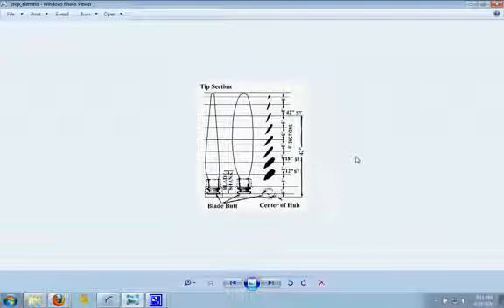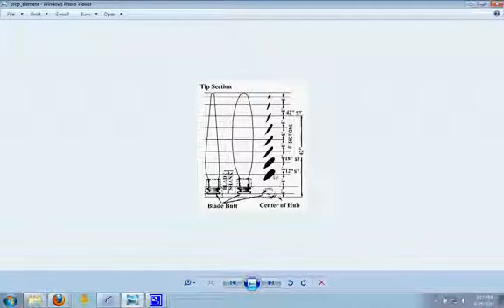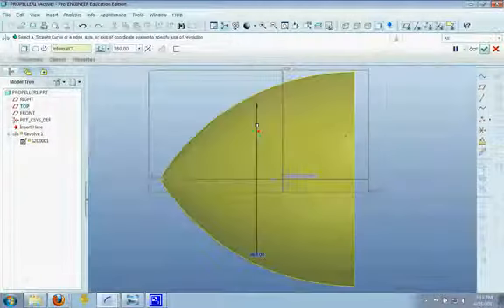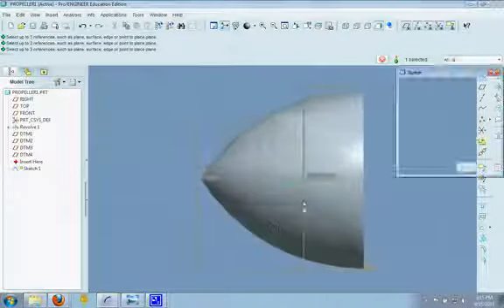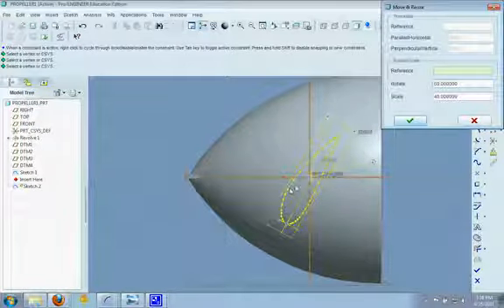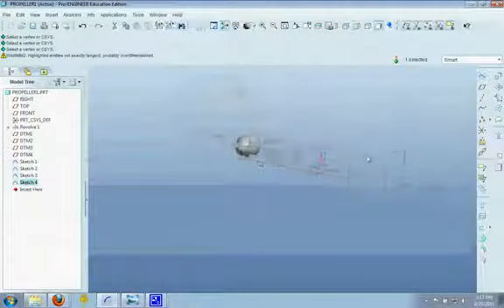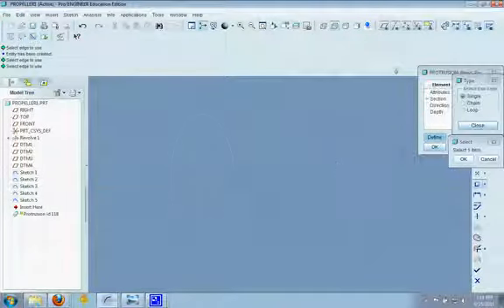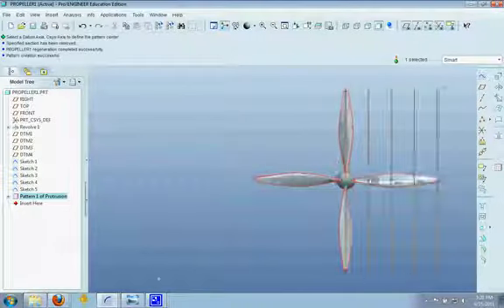Trio O CADD NagerCoil,Marthandam Pro Engineer Propeller